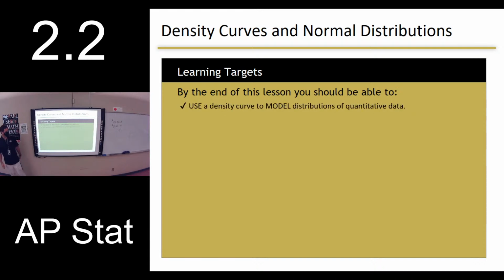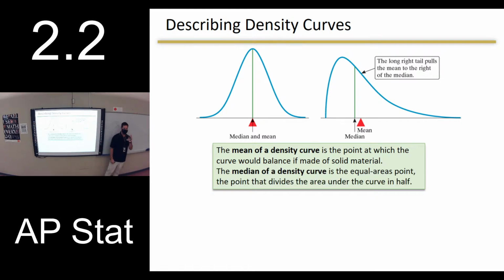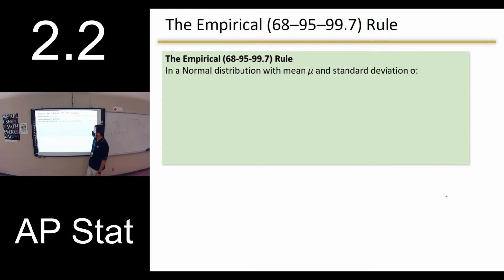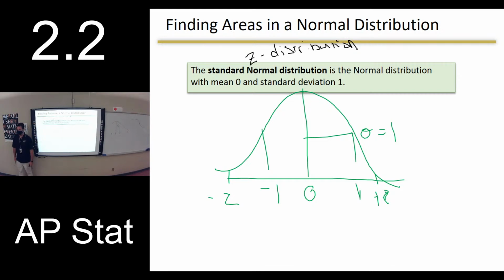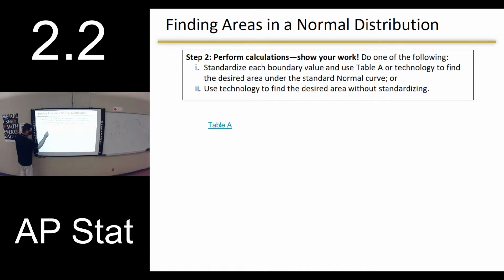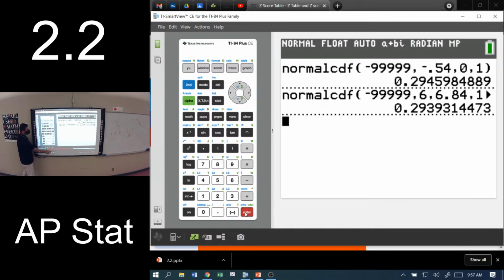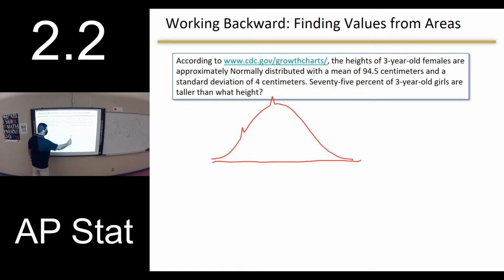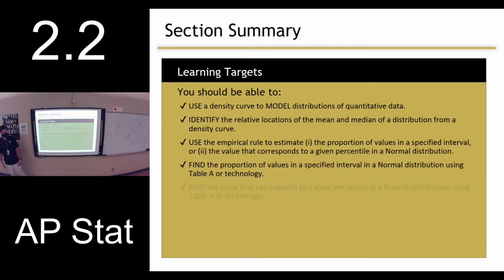2.2 - Normal Distributions